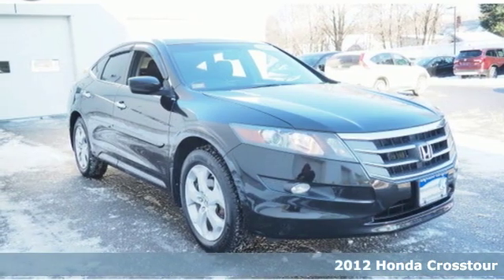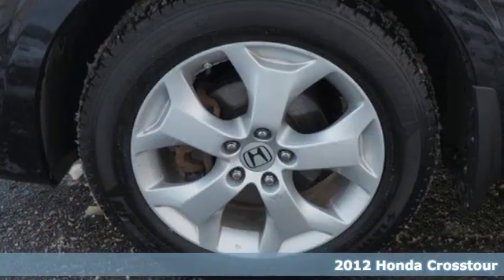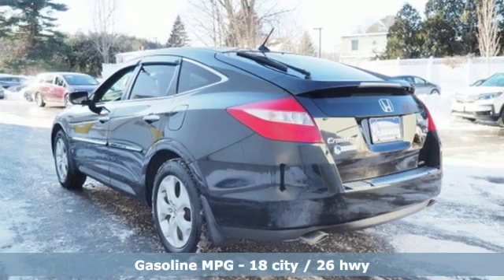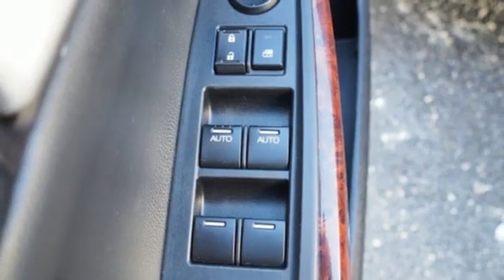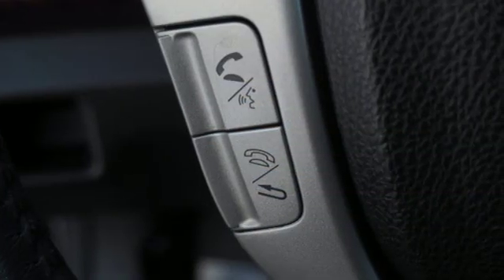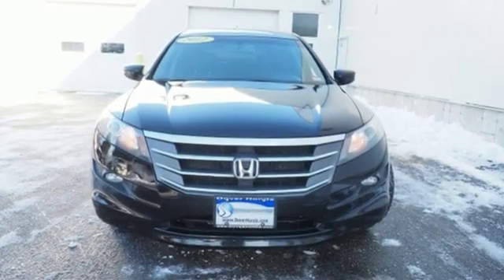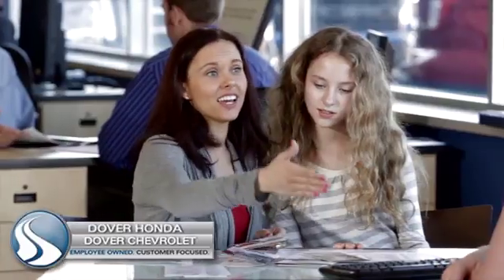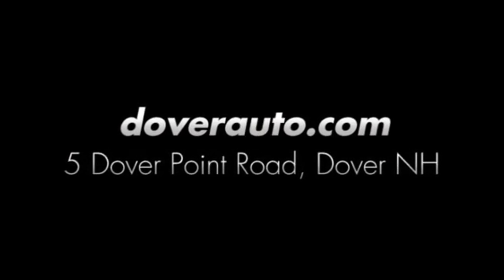Used 2012 Honda Crosstour Dover NH Portsmouth, NH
Year: 2012
Make: Honda
Model: Crosstour
Trim: EX-L
Engine: 3.5L V6 SOHC i-VTEC 24V
Transmission: 5-Speed Automatic
Color: Black
Interior: Black
Mileage: 216500
Stock #: AM1234
VIN: 5J6TF2H56CL000587
Accident Free Carfax!! This vehicle was owned by the General Sales Manager here. Highway miles. Serviced at the Dealership. 2012 Honda Crosstour EX-L 4WD 5-Speed Automatic 3.5L V6 SOHC i-VTEC 24V Crosstour EX-L, 4D Sport Utility, 3.5L V6 SOHC i-VTEC 24V, 5-Speed Automatic, 4WD, 18" Alloy Wheels, Heated front seats, Memory seat, Power passenger seat, Steering wheel mounted audio controls, and Much More. brbrRecent Arrival! 18/26 City/Highway MPGbrbrAwards:br * 2012 KBB.com Brand Image Awardsbr2016 Kelley Blue Book Brand Image Awards are based on the Brand Watch(tm) study from Kelley Blue Book Market Intelligence. Award calculated among non-luxury shoppers. Kelley Blue Book is a registered trademark of Kelley Blue Book Co., Inc.brComes with a 20 day temporary plate and guaranteed NH state inspecion, so don't be afraid of this one, come in today and take it for a spin.brbrReviews:brbr * Roomy seating; carlike driving dynamics; quiet cabin; available all-wheel drive. Source: Edmundsbr * If you like the ride and handling provided by the Accord Sedan, but your versatile cargo needs exceed that of a traditional trunk, the 2012 Crosstour Wagon makes an excellent choice. Source: KBB.com

Address:
5 Dover Point Rd